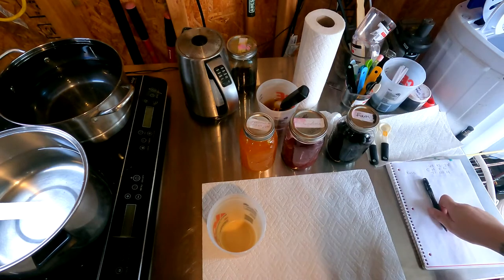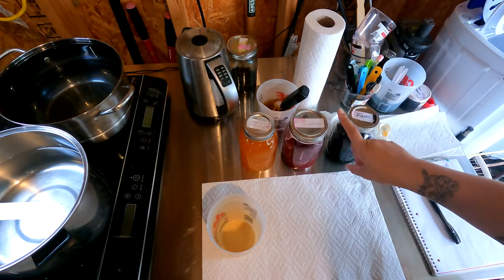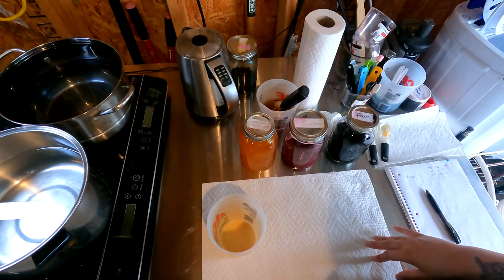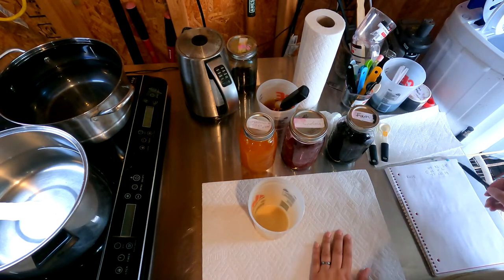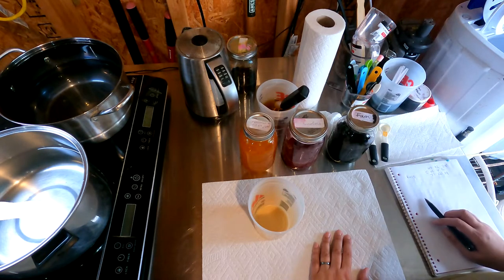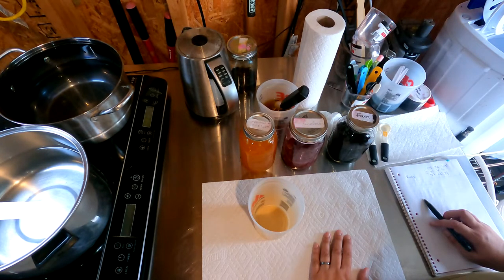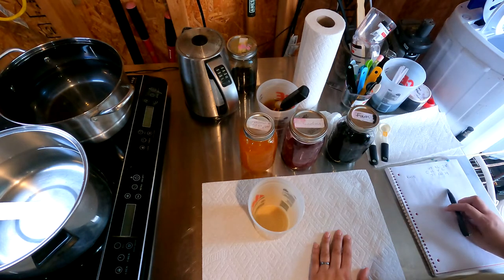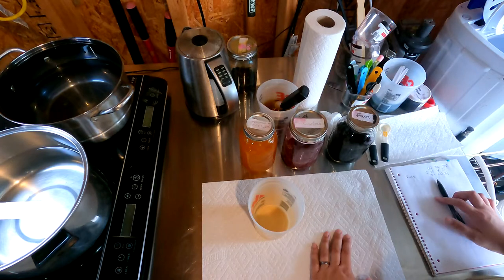CMYK Play Episode 9 - Rust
Episode 9 - Rust

In today’s episode we are mixing CMYK dyes to create a rust colorway. Below you will find all the info on each attempt.

3T M
4T Y
2 tsp K

2T M
4T Y
3 tsp K

1T + 2tsp M
4T Y
1 tsp K

407 Caribbean Blue (Primary) C
411 Deep Magenta (Primary) M
401 Brilliant Yellow (Primary) Y
413 True Black (Primary) K

Stock mixtures
4 tsp leveled of each powder dye mixed 32 oz hot water
*note when mixing Brilliant Yellow I do half this mixture (2 tsp leveled with 16oz hot water) as this particular dye does not have a long shelf life

Directions
Presoak yarn in plain tap water for minimum 30 minutes, overnight if possible.
Mix dye stocks and pour into pot filled with plain tap water, stir
Add yarn and turn on heat, stir yarn often until water starts to warm up then add 2 T of citric acid. Heat to temp between 180-200 and run to set for 25 minutes or until water clears. Cool, wash and dry!

Yarn- 75% SW merino wool/25% nylon fingering weight sock yarn

Citric Acid

Resources
Bee mice elf blog has a wealth of information on using primary colors RGB CMYKBr to create colors.

If you are interested in purchasing the yarns from this video they will be available on my website when this episode airs here.